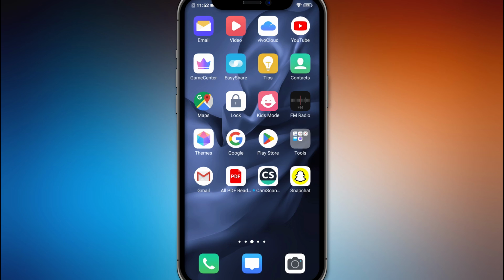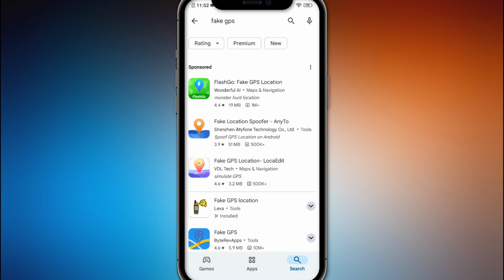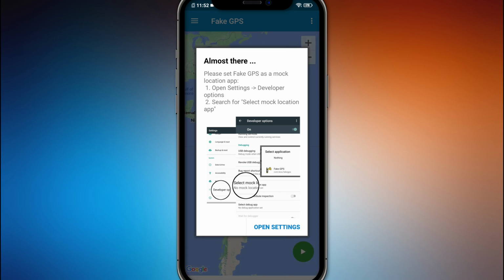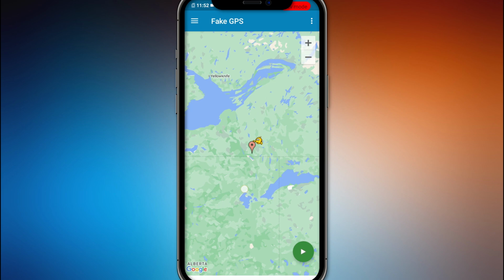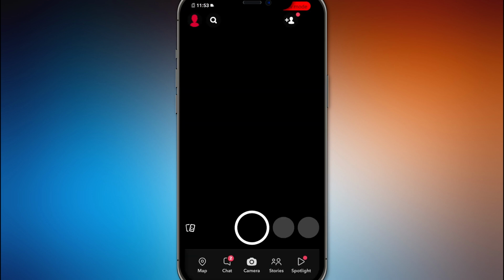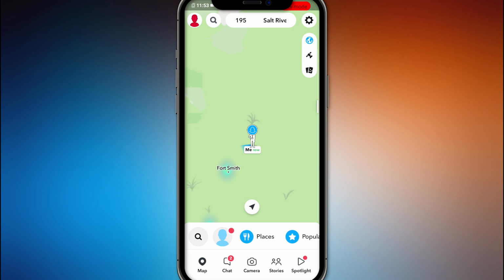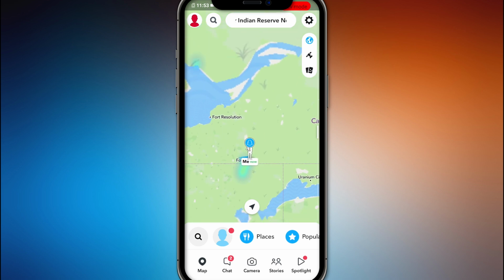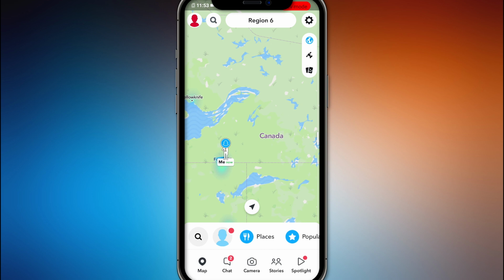How To Change LOCATION On Snapchat Maps WITHOUT PC 2025! (FULL GUIDE)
In this video, I am going to show you how to change your location on Snapchat Maps without a PC. If you want to update your Snap Map location or appear in a different place, this step-by-step guide will teach you the easiest methods using just your smartphone.

0:00 INTRO
0:05 TUTORIAL